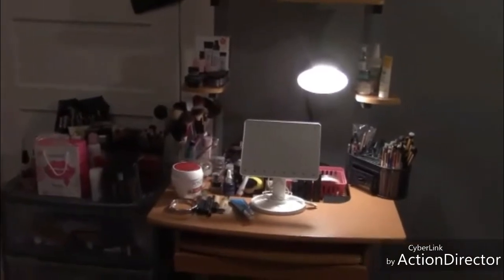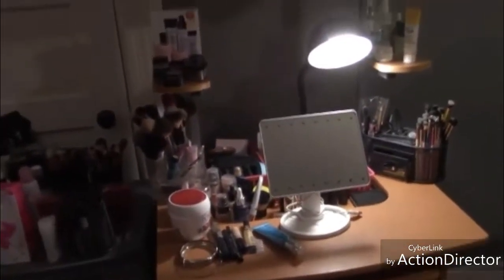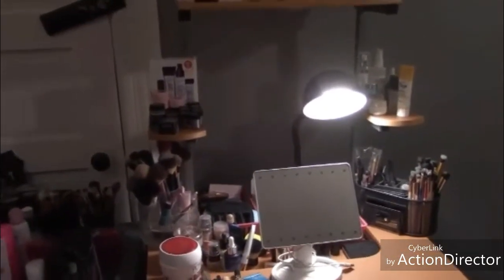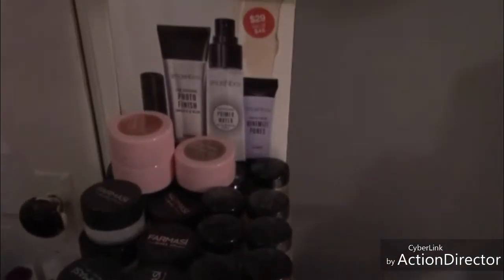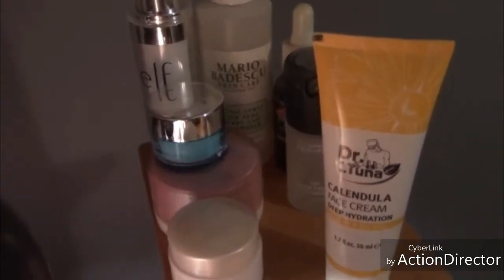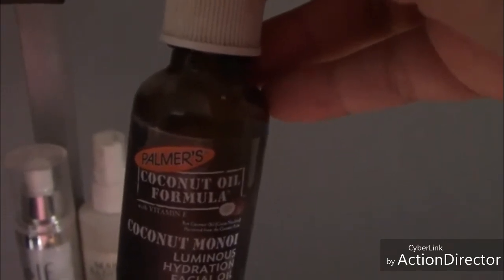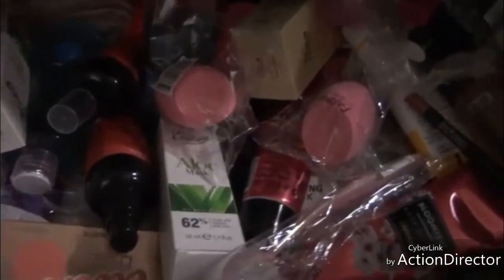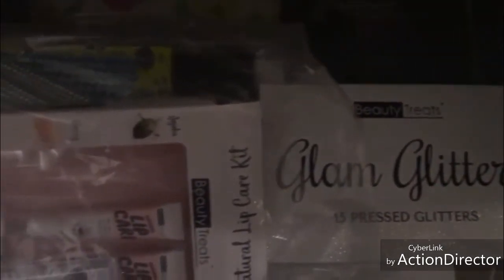Beauty Room || Under Construction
Sorry that I haven't posted anything ...

I was moving to a new apartment and know I have a separate room where I can do my videos and makeup live in Facebook.

Once I have completed the room I will do a part 2 to it. thank you for watching if you want to be part of the family please subscribe comment below and share my videos and remember to hit the notification bell so like that you can be posted when when I upload a video.

Farmasi Influencer /Beauty by Maria
For short videos/ Instagram / maria_214_
YouTube / maria's beauty room